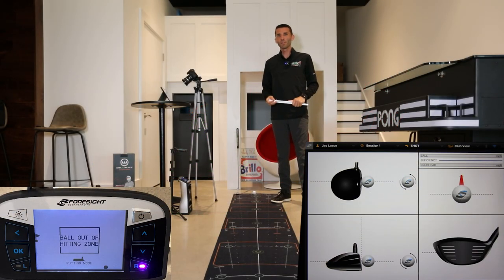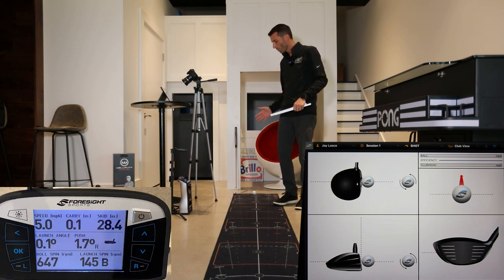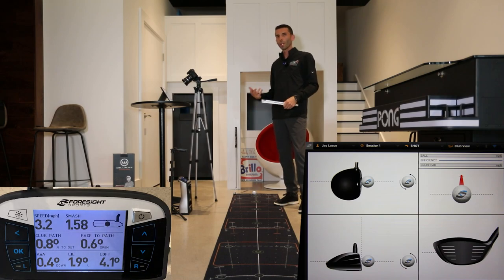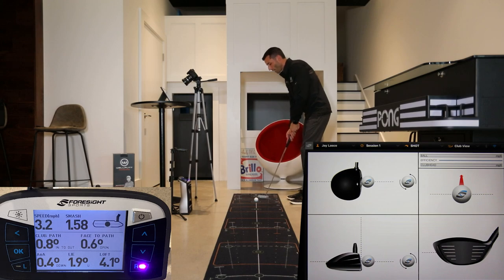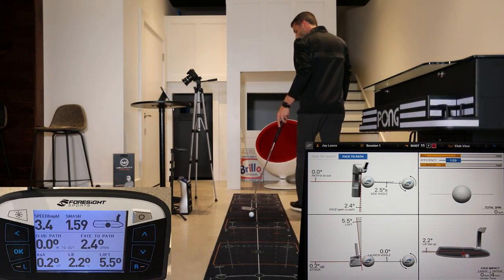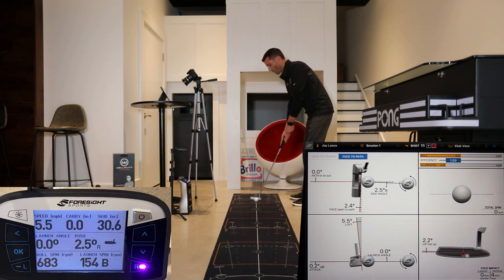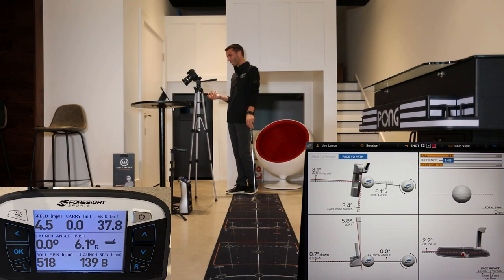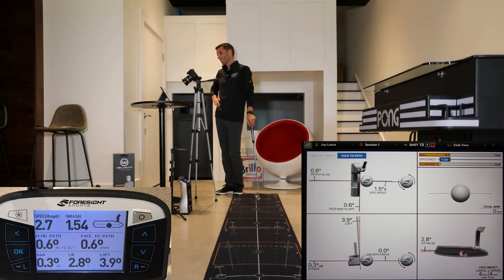GCQuad Putting Review & How to use Foresight Sports Performance Fitting APP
GCQuad Putting Review - In this video I show you how to use the GCQuad Putting Analysis with the Foresight Sports Performance APP on iPad.  Keep in mind this is a demonstration video of the GCQuad and the Essential Putting Analysis Add-On not a putting instruction video.   I look forward to sharing this data and getting another putting lesson using the Foresight Sports GCQuad Putting Analysis with my PGA professional and continue to improve my putting.

What is the ESSENTIAL PUTTING ANALYSIS ADD-ON for Foresight Sports GCQuad?  The world's most advanced launch monitor just got even better. With Essential Putting Analysis, you've now got never-before-seen putting sight at your fingertips. From post-impact ball launch and skid measurements to precisely calculated roll distance, fitters, coaches, and players can now experience an entirely new level of putting performance insight on their GCQuad.

The GCQuad putting from my testing so far is very accurate and I have found it extremely useful for understanding what is going on with my putter stroke.

WHAT PUTTING DATA THE GCQUAD MEASURES:
Ball velocity
Vertical launch angle
Horizontal launch direction
Total spin
Spin-tilt axis
Back spin
Side spin
Club speed
Smash factor
Club path
Angle of attack
Impact face angle
Impact lie
Impact location

About the Foresight Sports GCQuad Golf Launch Monitor
The Foresight Sports GCQuad is a portable golf launch monitor that is high-speed camera and infrared based. The Quadrascopic technology takes detailed pictures of the ball and club still while still allowing the the unit to be placed almost two feet across from the ball on the ground. This advanced camera technology allows the Foresight GCQuad to be a simple setup in most environments from outdoor driving ranges to smaller indoor simulator rooms,

WHAT DATA THE GCQUAD MEASURES:
Ball speed
Horizontal & vertical launch angles
Spin
Side spin
Carry distance
* Club head speed
* Smash factor
* Angle of attack
* Club path
* Loft at impact
* Lie & face angle at impact
* Impact location on the club face
*Available with club add-on (additional purchase necessary)

EACH GCQUAD COMES WITH:
2-year warranty
Power adapter & cable
USB-C cable
Alignment stick
Club marker dispenser

The Foresight Sports GCQuad is designed to deliver years of trusted, reliable performance. From range practice to full immersion simulation, whether for education or entertainment, the Foresight Sports GCQuad will truly change your game.

To properly use the GCQuad, place the device upright on a level surface approximately 22” away from the hitting area. If a hitting mat is used, make sure the device is raised to the same level as the hitting surface. For extra stability on uneven surfaces, the kickstand can be deployed at the bottom of the unit.

Looking for an easy golf simulator solution that also allows you to take you golf launch monitor outside on the range for outdoor practice? The Foresight Sports GC Quad can dual as not only a full blown golf simulator launch monitor but as a portable solution that allows you to work on your game outdoors including fitting, distances, putting, short game, and more.

Better, Faster, Easier Than Ever
• Unmatched ball and club performance data in a single
compact unit
• Compact, ergonomic, and easy-to-carry
• Even greater indoor / outdoor readiness in a ruggedized,
weather-resistant form factor
• An integrated solid-state NIR LED lighting array eliminates
the need for fl ash replacement

You-Asked-For-It Upgrades
• Easily and accurately set the target line with the included
target alignment stick
• A larger outdoor-viewable display
• An expanded ball capture area – up to 6 times larger than the GC2
• Greater device connectivity – including WiFi and Ethernet
• A built-in barometric altitude sensor for the most precise
down-range values possible
• A swappable, long-life Lithium-Ion battery for simple, easy
power management

How Does the Foresight GCQuad Measure?
The Foresight Sports GCQuad Launch Monitor uses a combination of infrared object tracking and high-speed, high-resolution camera-based technology to precisely measure every aspect of club head and ball launch performance. By capturing thousands of images per second, building a virtual 3D model, and then analyzing a multitude of data components, our technology is able to create the most accurate and complete picture of your ball and club head performance – and deliver the results in nearly real-time.

GCQUAD SPECIFICATIONS:
 Technology: Quadrascopic high-speed camera system
 Dimensions: 7″(w) x 4″(d) x 12.5″(h)
 Weight: 7.5lbs / 3.8kg
 Battery: Removable Lithium-Ion Rechargeable
 Data Interface: USB Type C / WiFi / Ethernet